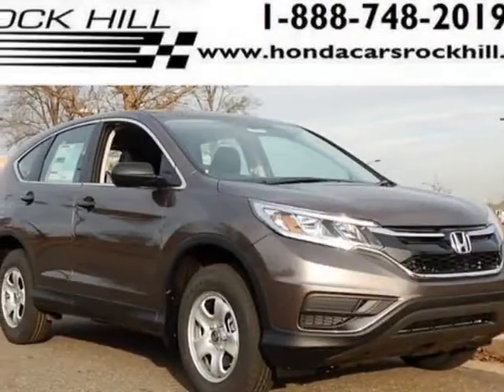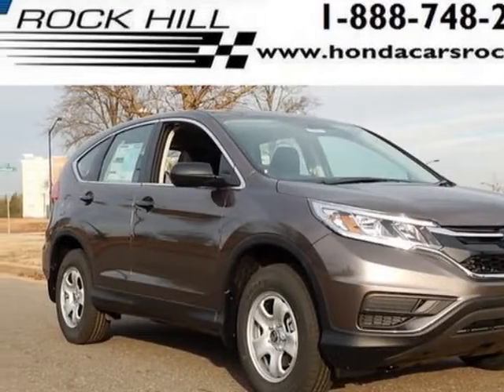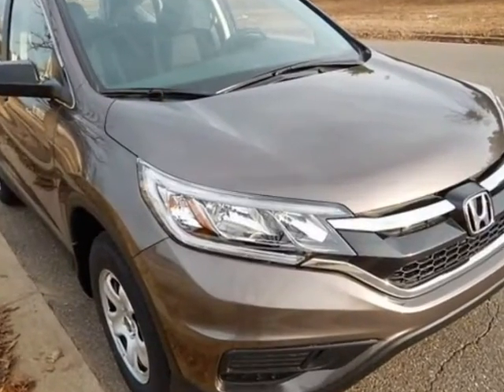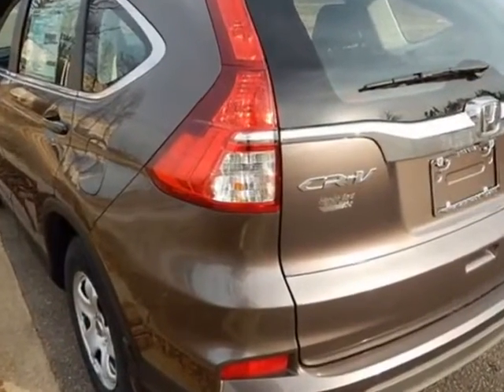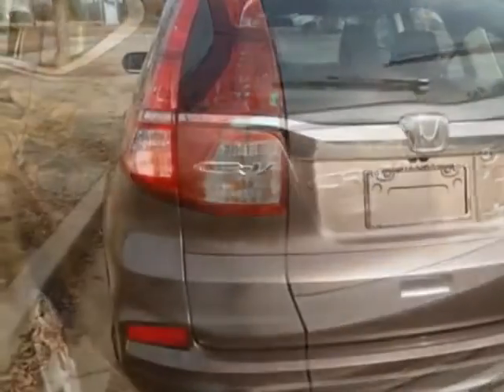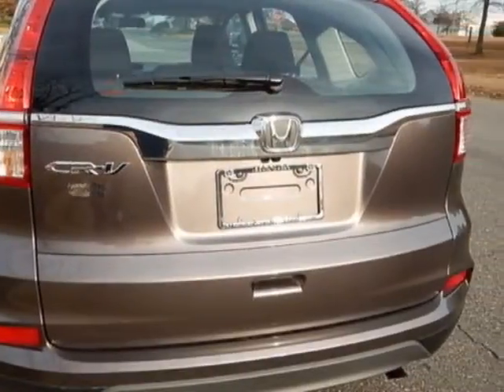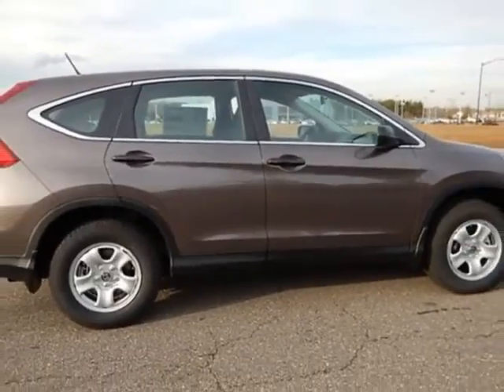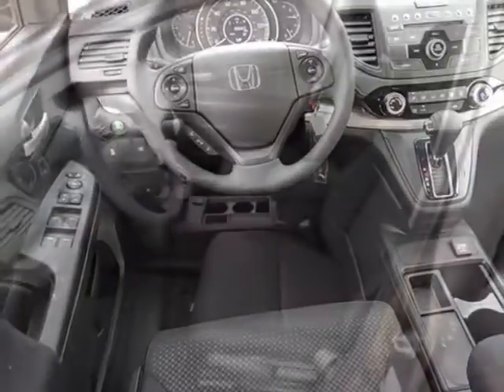2015 Honda CR-V 2WD 5dr LX SUV - Rock Hill, SC